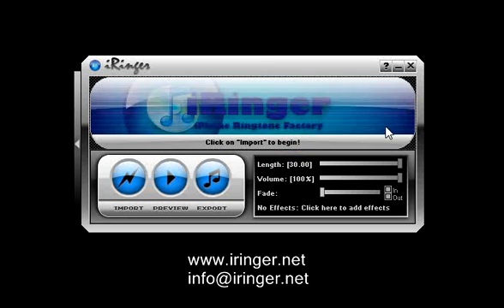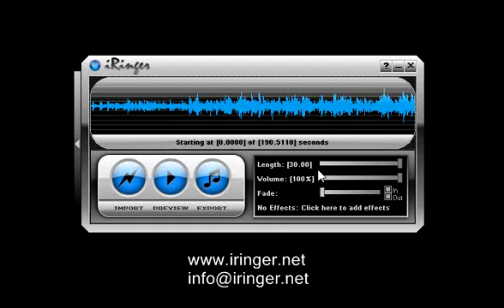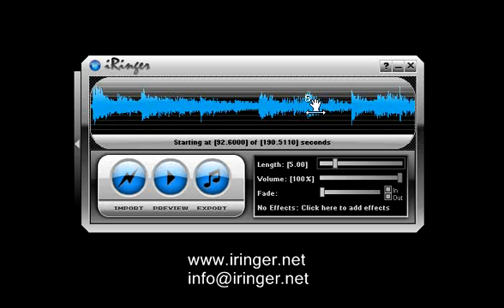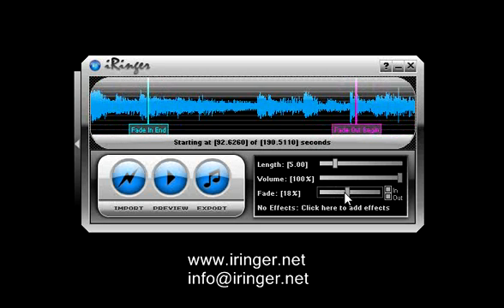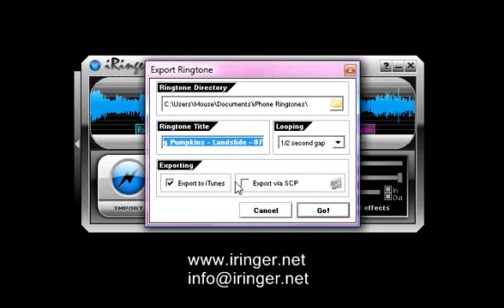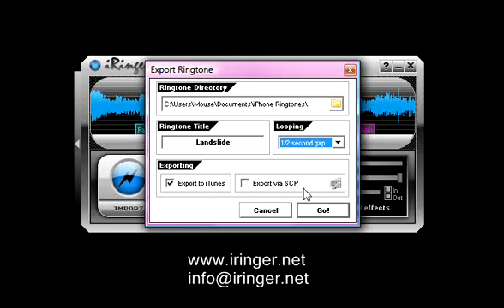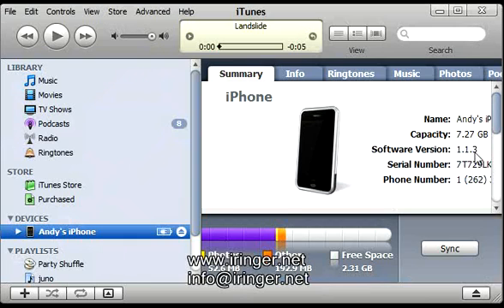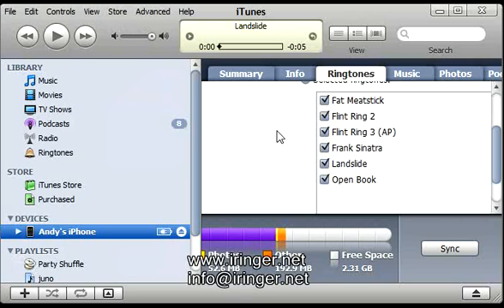iRinger - Create/Edit Free iPhone Ringtones (v2.2)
iRinger creates and edits free iPhone ringtones from virtually any audio or video file.